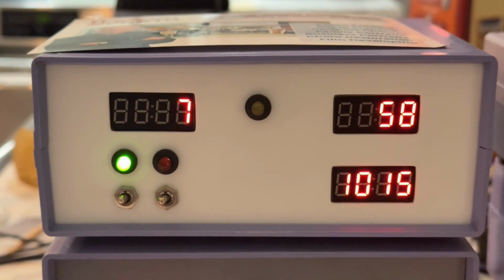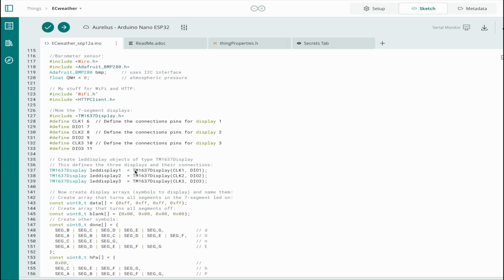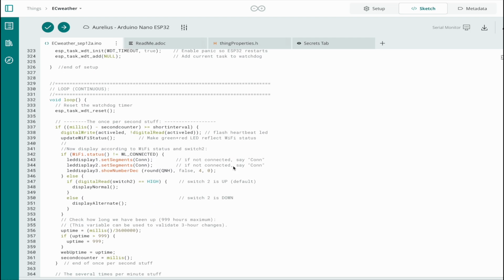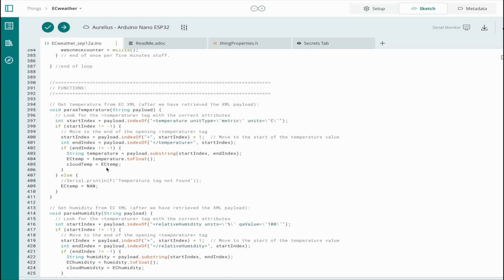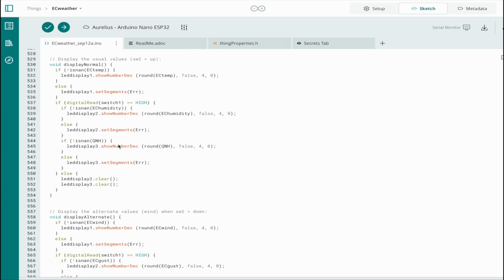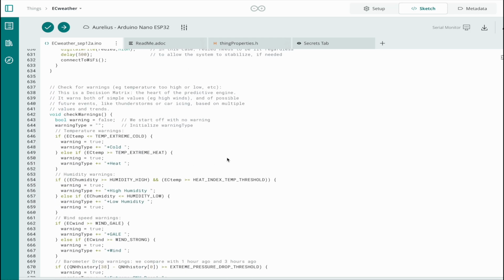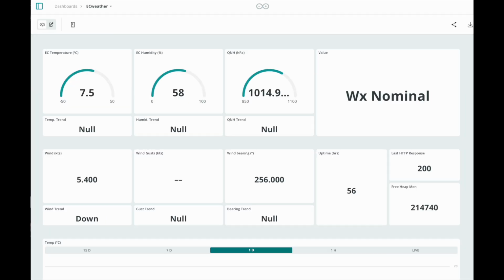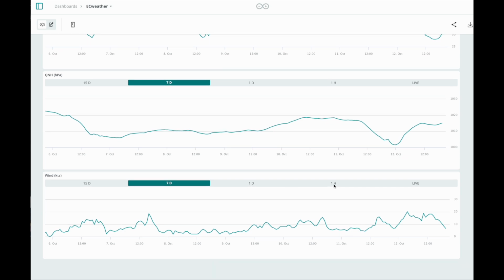Environment Canada Weather Data Monitor (PLEASE READ NOTE)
UPDATE 26 JUNE 2025: Environment Canada changed the location and layout of its city pages. They are no longer reachable under a predictable URL; the date and time of the report are now part of the URL. So I have rewritten the code to use openweathermap.org instead. This is also free (you do need a credit card but it remains free as long as you do not query more than 1,000 times per day), and it is a commercial service so it does not change willy-nilly like Environment Canada. Added benefit: the feed is JSON and the code is therefore simpler: the parsing functions can be dropped! So sign up at openweathermap.org and flash the new code and it works immediately.

This Arduino-ESP32 based device is connected via WiFi and grabs weather data from openweathermap.org free Internet JSON/XML data feed, which provides weather data for all Canadian and US towns and cities.

It displays the data, as well as basic predictions based on the data, on three LED displays on the front panel, as well as, in more extensive form, on the Arduino back end.

These regular videos are a free resource by Michael Willems, and cover photography - and some of my hobbies!

NO GUARANTEE OF ANY KIND IS GIVEN, EXPLICIT OR IMPLIED. USING MY CODE AND OTHER EXAMPLES IS ENTIRELY AT THE USER'S RISK.

Michael's Best-Selling Photography Learning books are available as e-books from Amazon!